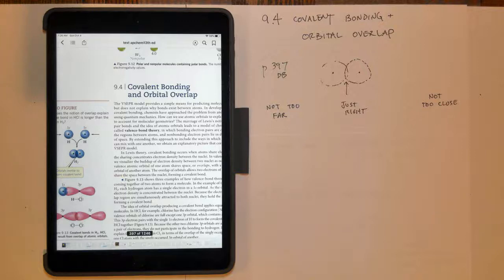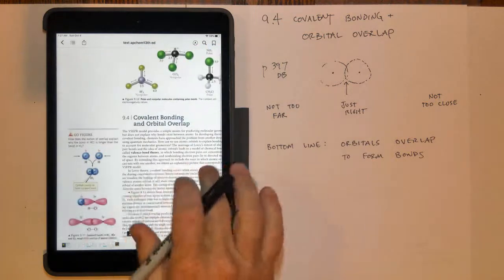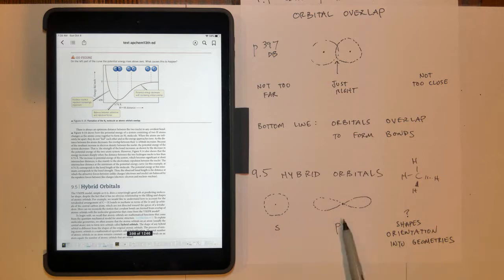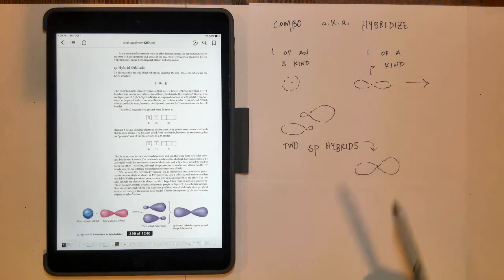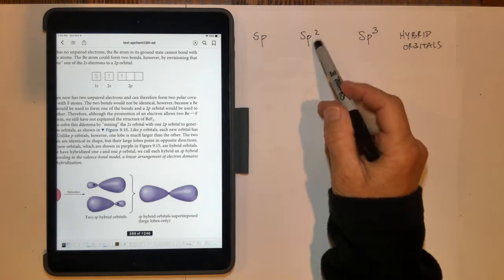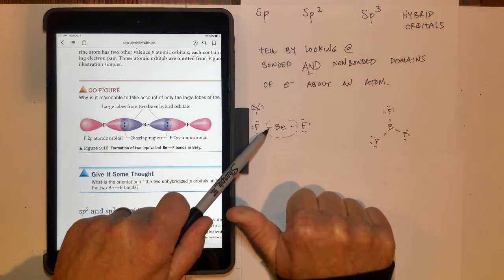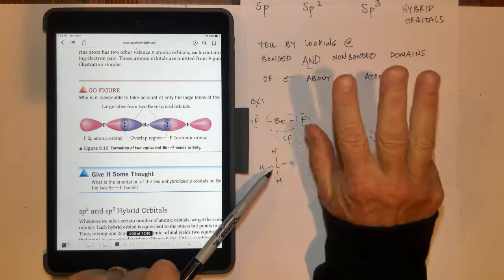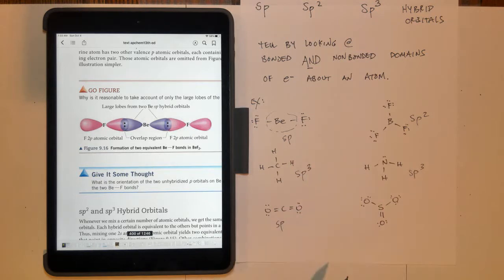Ch9.4 2020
Orbital Overlap and Hybrid Orbitals